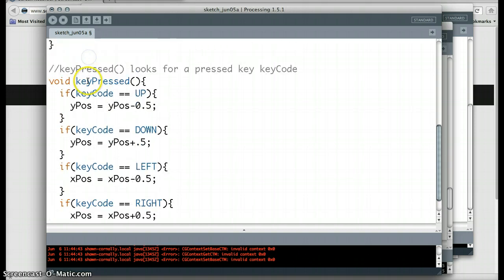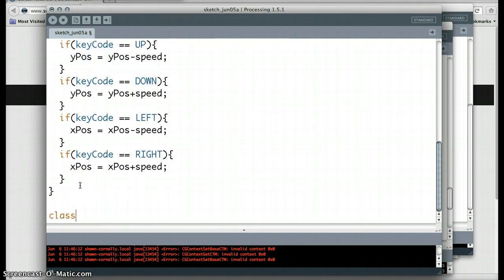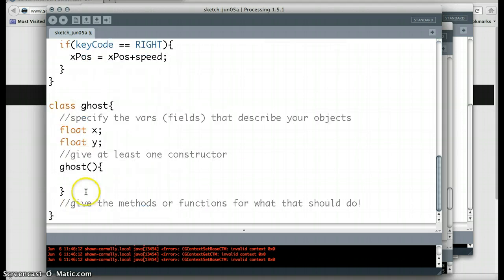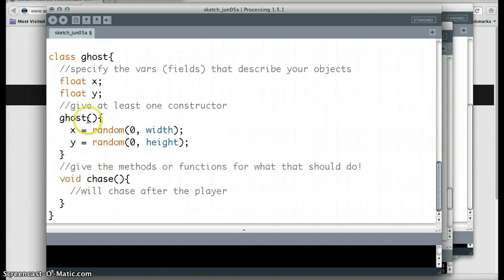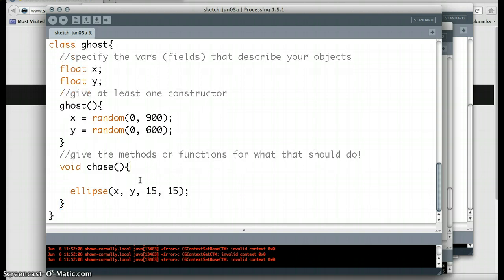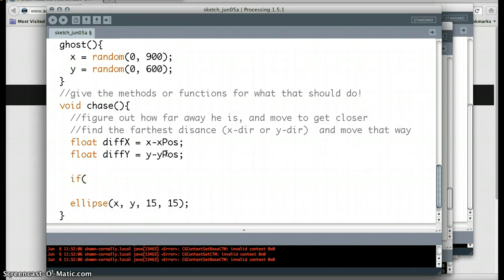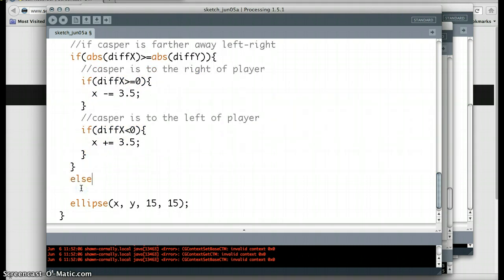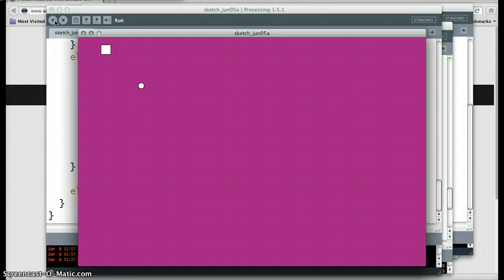Ghosts Video 2 - The Ghost Class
Making the ghosts into objects